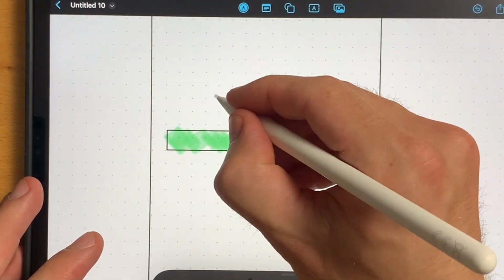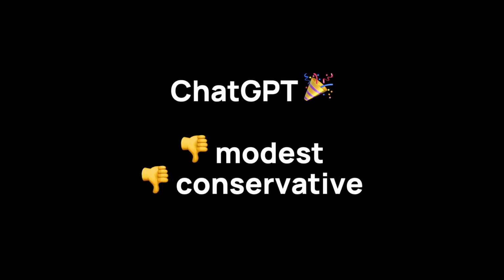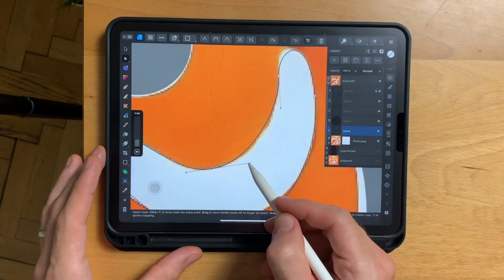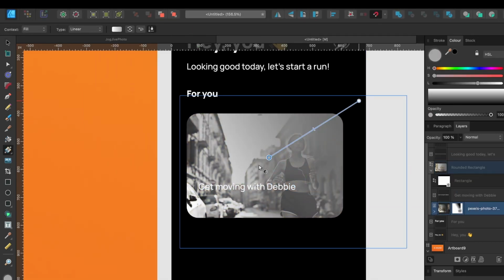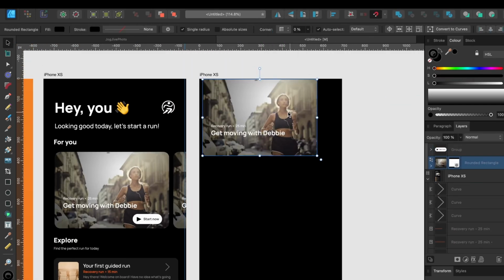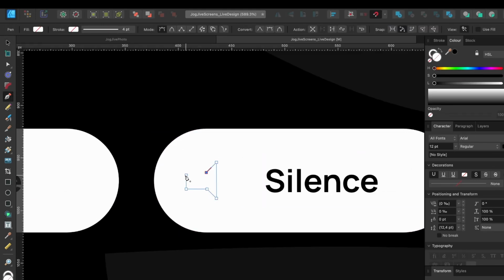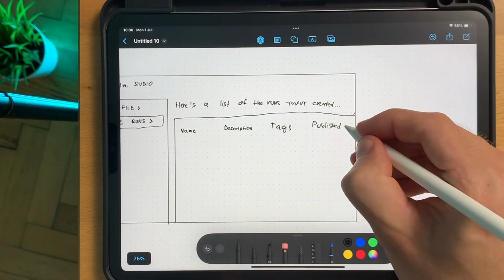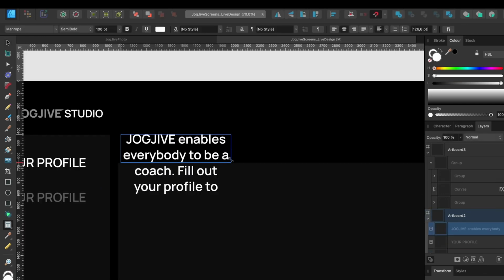Designing the future of the Guided runs | LovroBuildsStuff EP4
I’ll be wearing a designer’s hat today and design my app from the ground up. Enjoy some jazz and speed design.